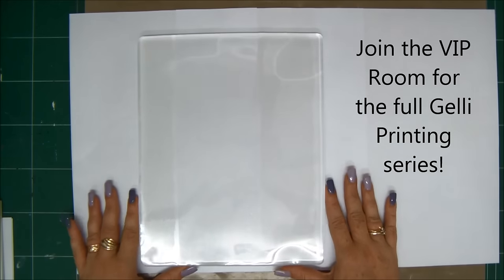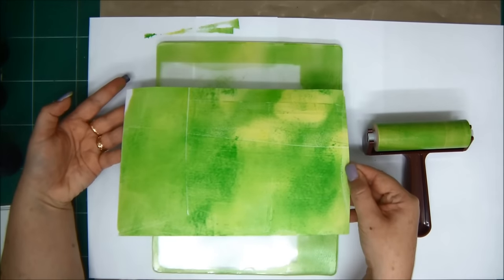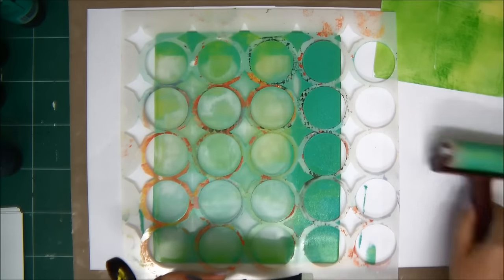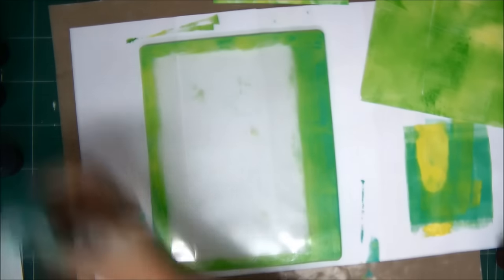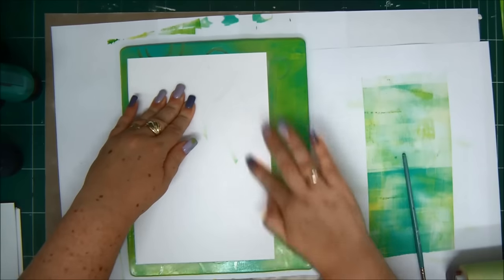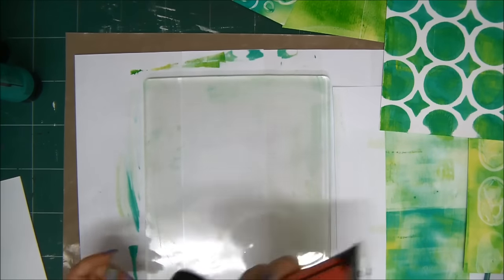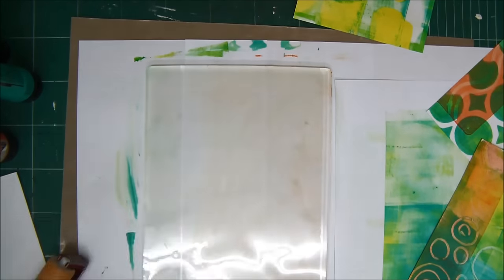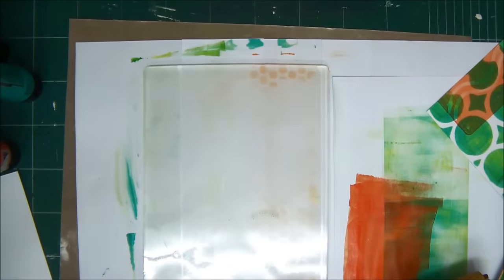Gelli® Plate Printing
Learn the techniques and tips for Gelli® Printing! Join the VIP Room for the full 3-part series on Gelli® Plate Printing including binding the pages to an art journal and embellishing the pages. NO special supplies needed! gelliprinting VIPRoom acrylic paints

Gelli® and Gelli Arts® are registered trademarks owned by Gelli Arts LLC and they have given me permission to use the trademark for my video.

The VIP Room - where every month you'll get new class grade video tutorials, be the first to hear about new products and get access to printables, patterns, have more chances to win fabulous giveaways and much, much more!.